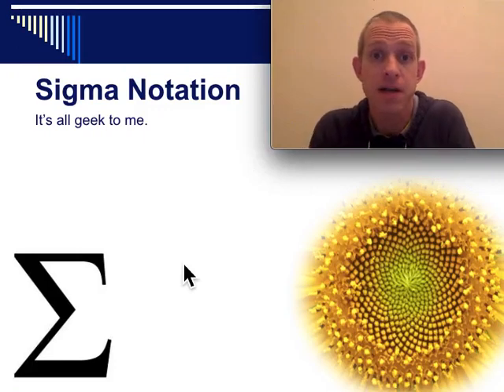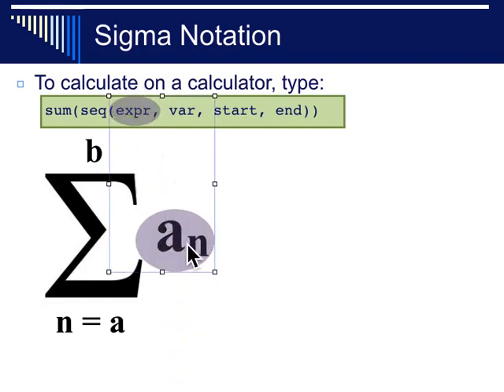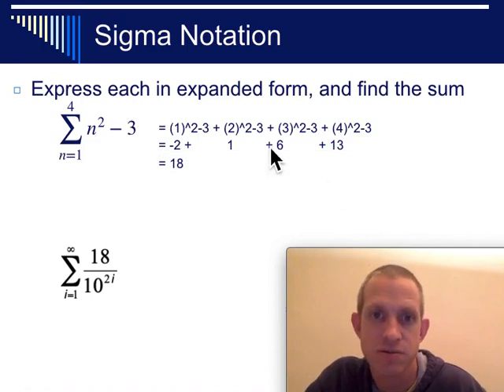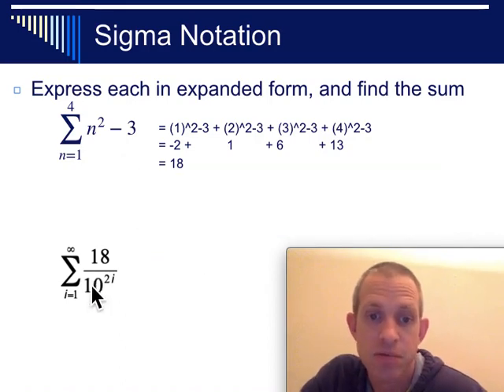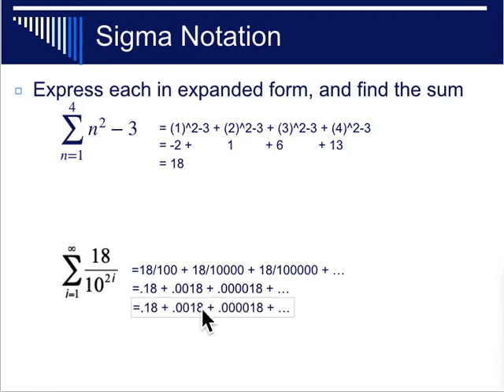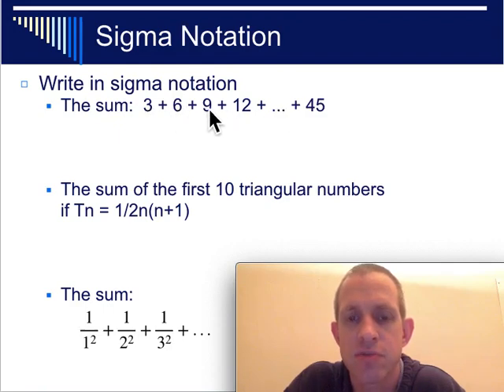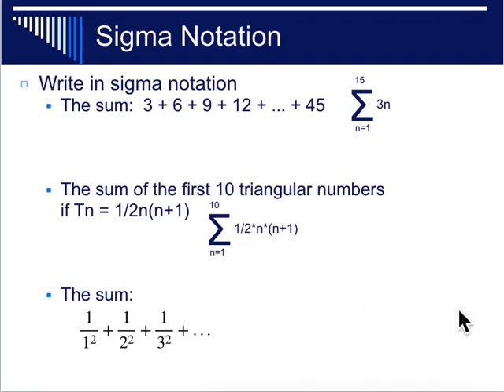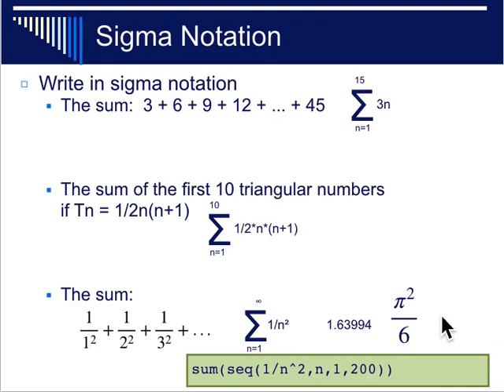Sigma Notation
Introduction to sigma notation - writing things in expanded form, using sum(seq( )) to calculate on a TI-83 and TI-84